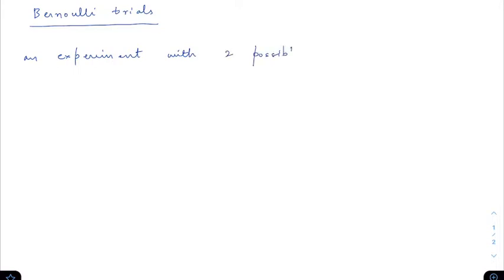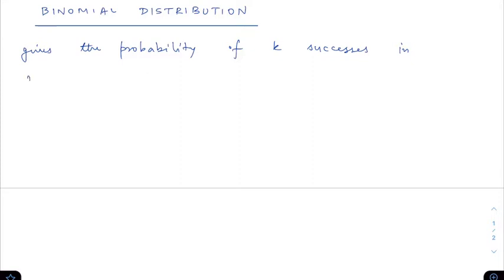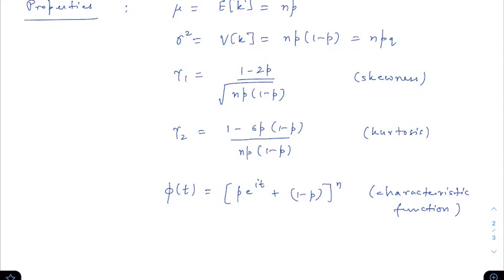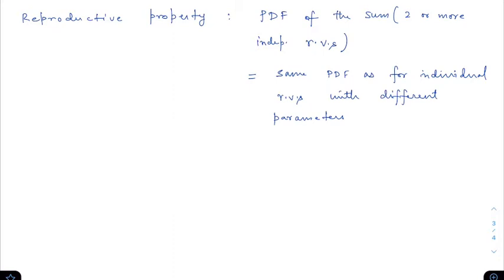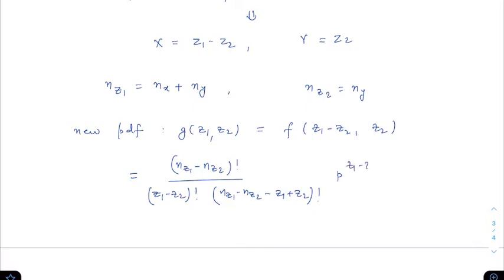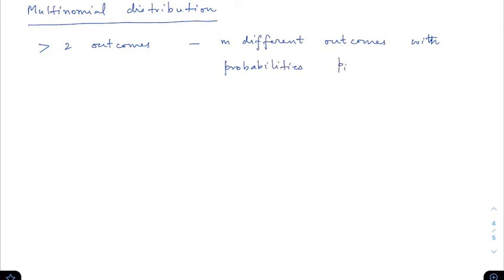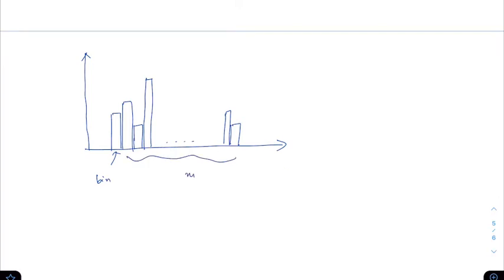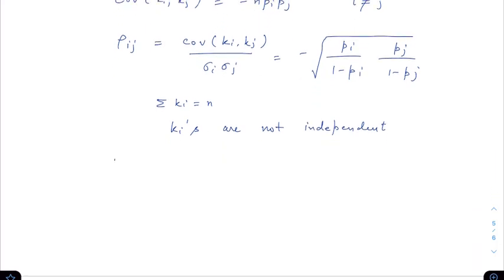Lecture 5 - Bernoulli trials, Binomial and Multinomial probability distributions